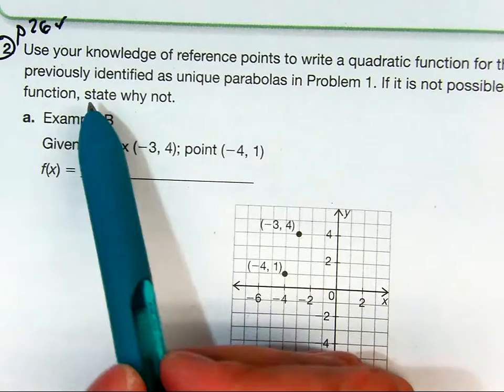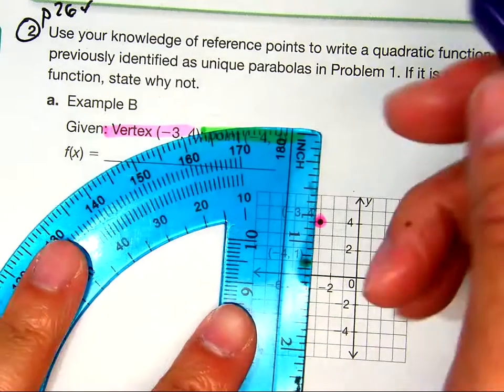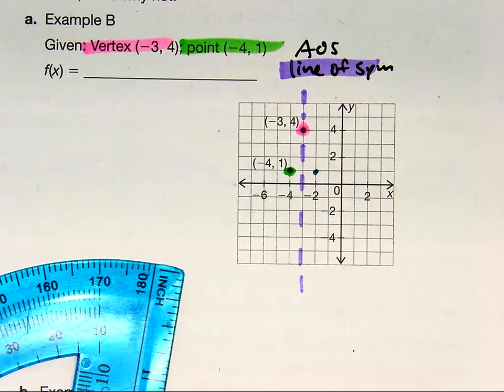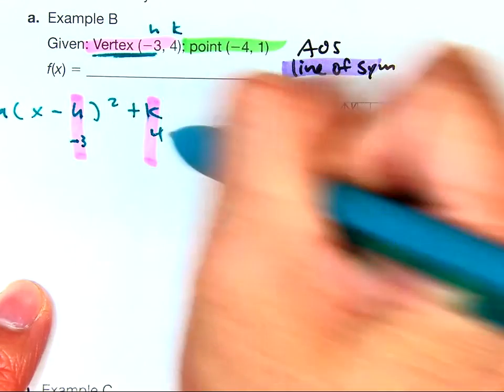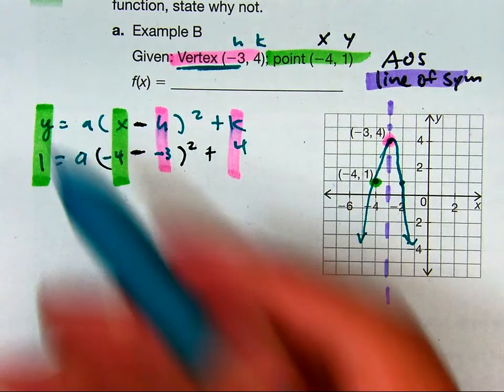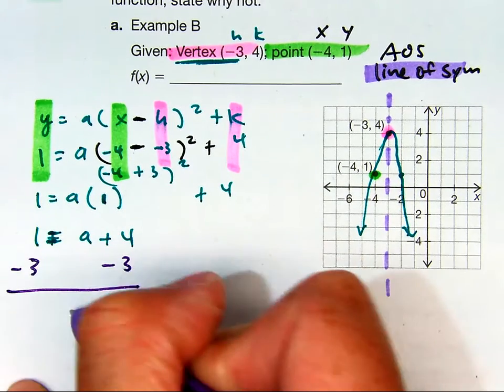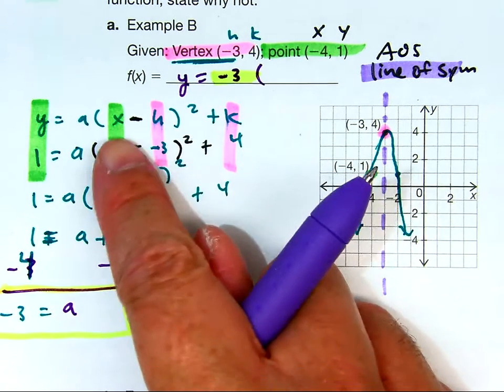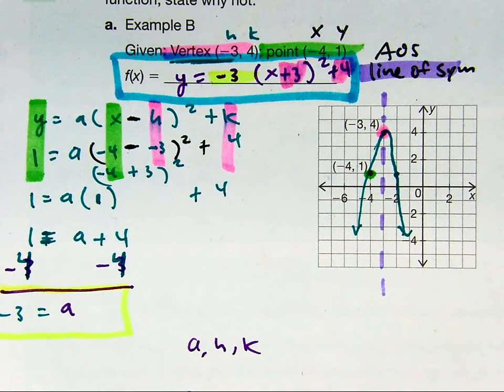math 5 student edition 4.5 p264 problem 2, 2b